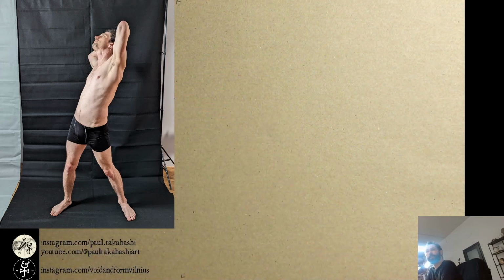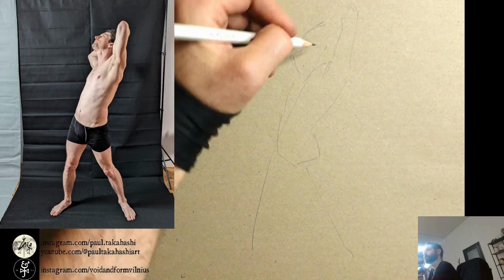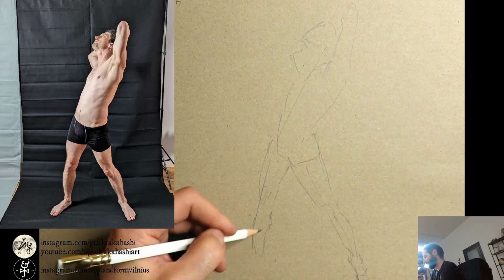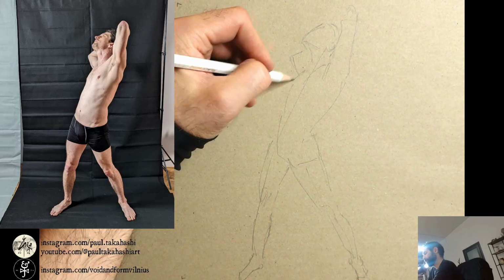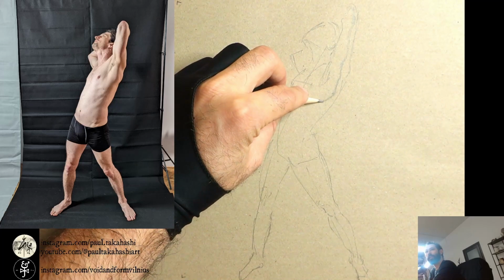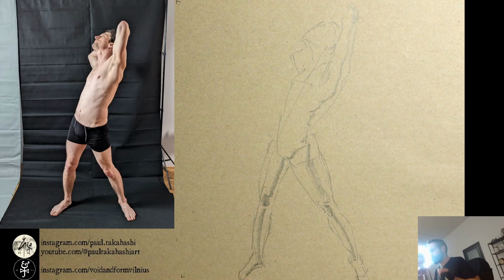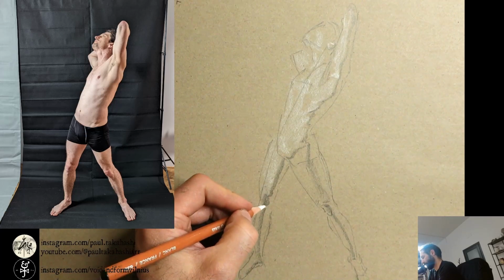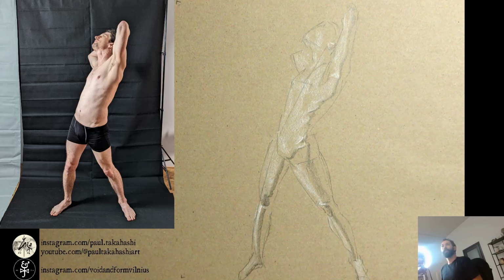Live drawing on Twitch, 12 minutes pose [LIFE DRAWING]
12 minutes pose drawn on Twitch during our live drawing stream, 9th of October 2024.

Apologies for the audio! I'm still figuring out the best way to record in the new studio.